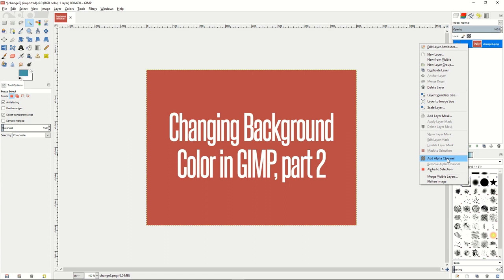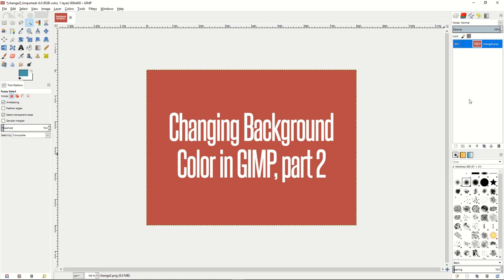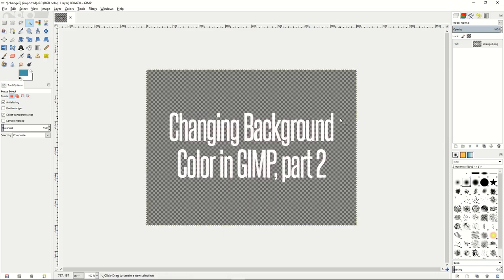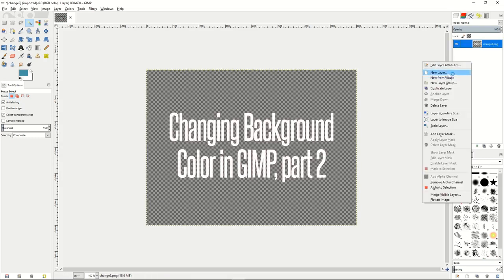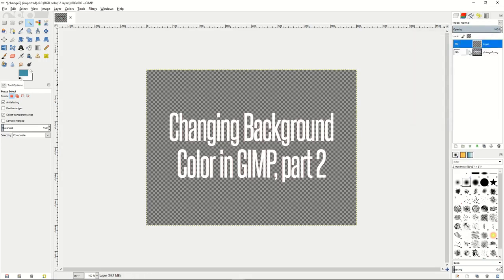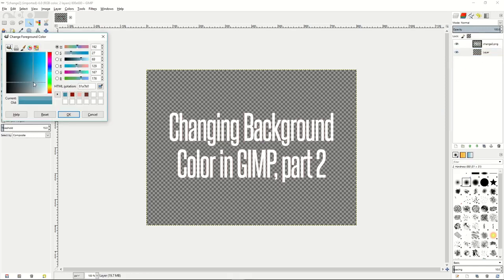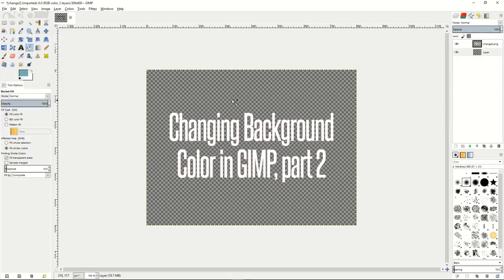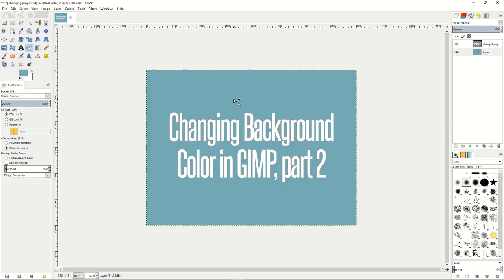24 GMP Changing Background Color Part 2